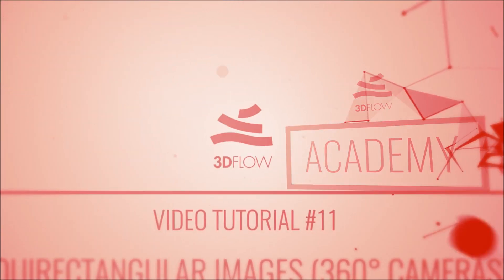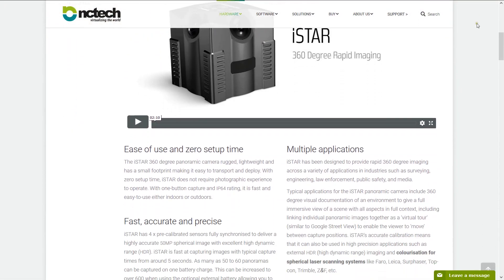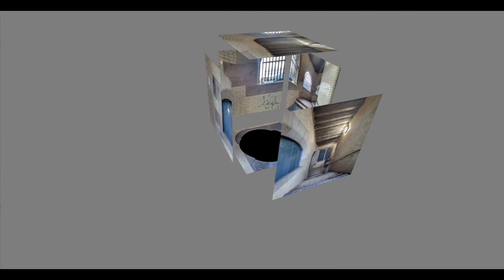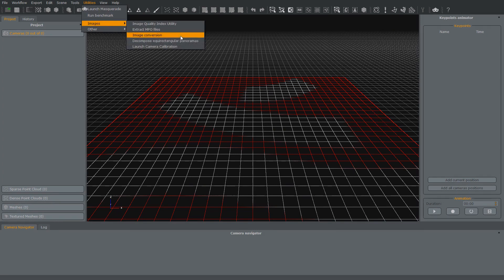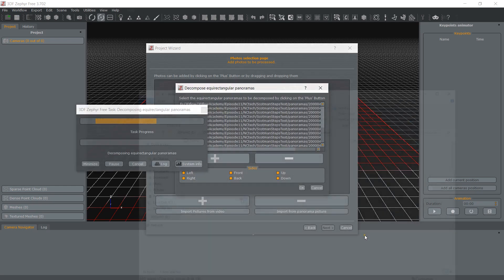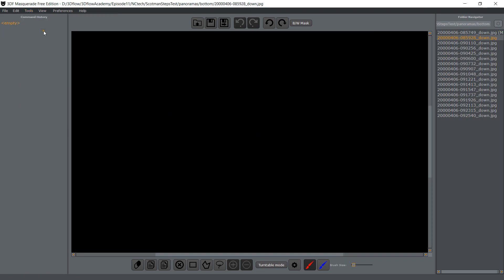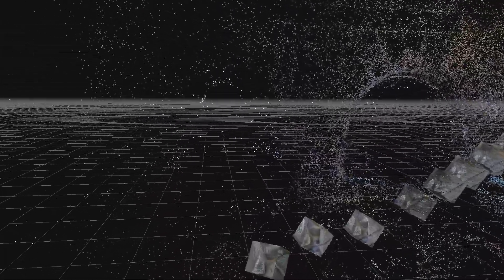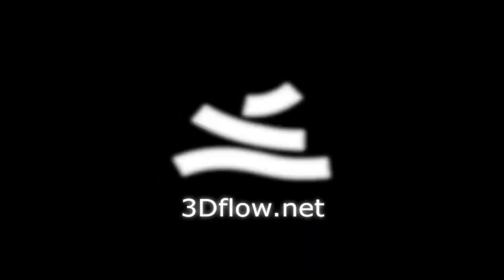3Dflow Academy - Videotutorial 11 - Using 360° cameras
Learn how to use omnidirectional cameras that use equirectangular projection to create 3D reconstructions with 3DF Zephyr.